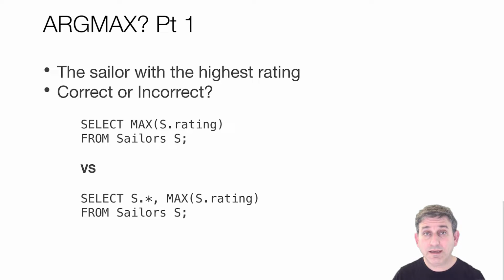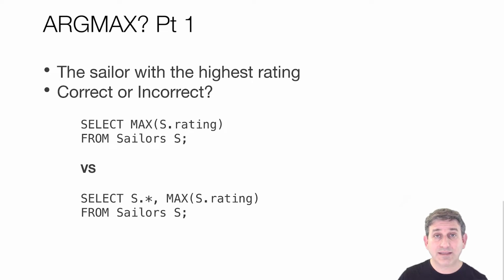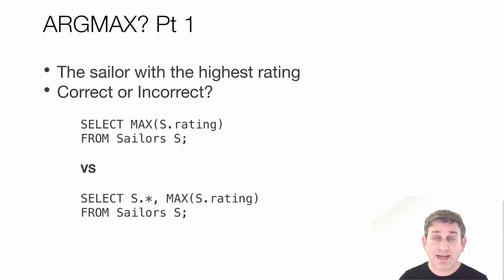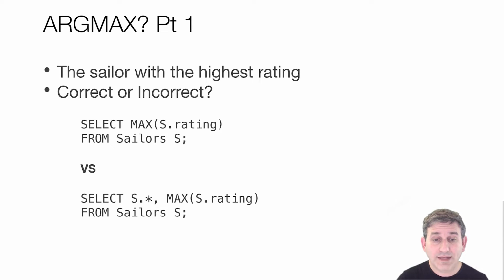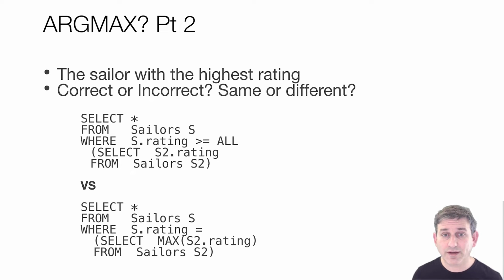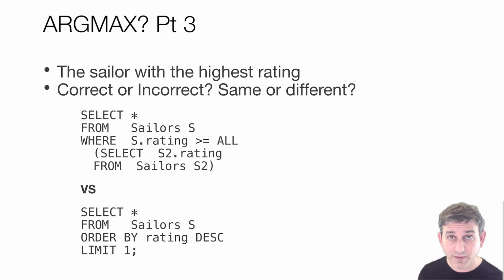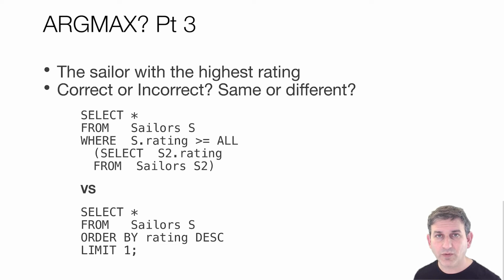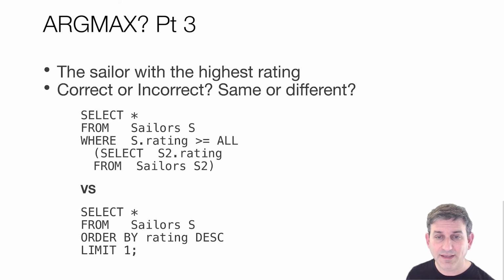SQL II 37 39